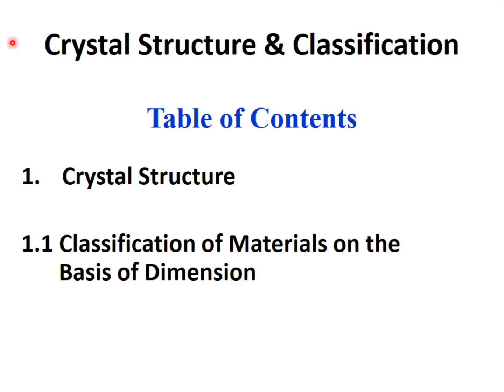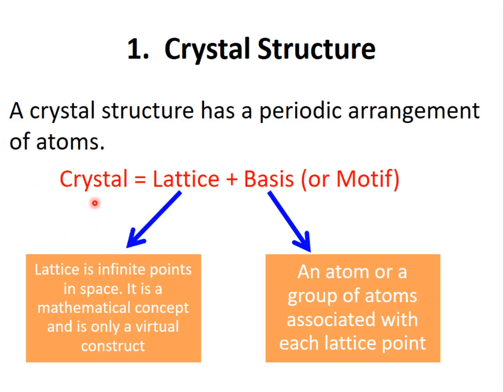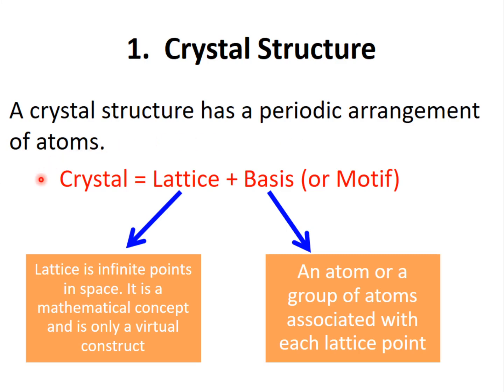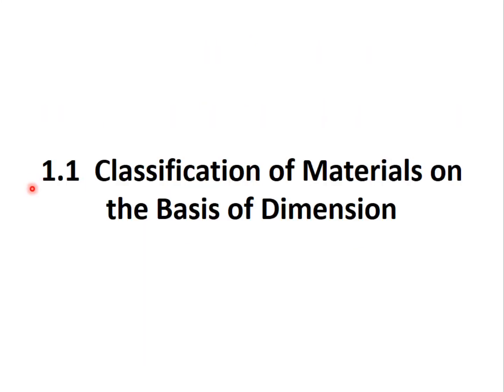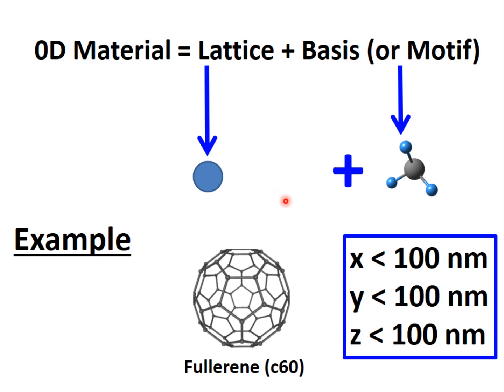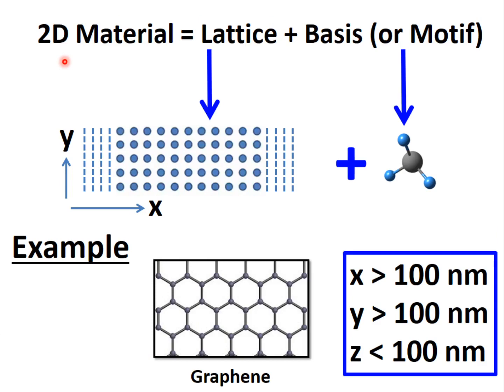Crystal Structure : Lattice : Basis / Motif : Classification of Materials on the Basis of Dimension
Crystal Structure : Lattice : Basis / Motif :  Classification of Materials on the Basis of Dimension along with example